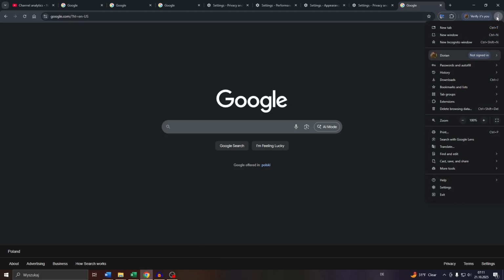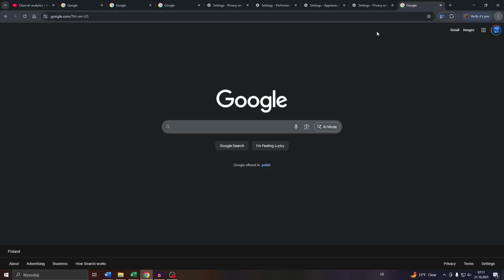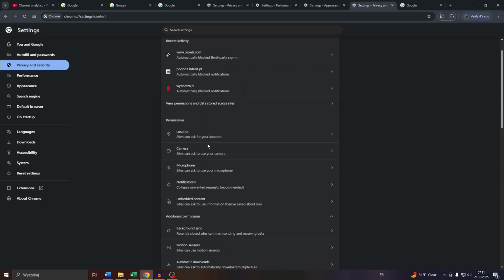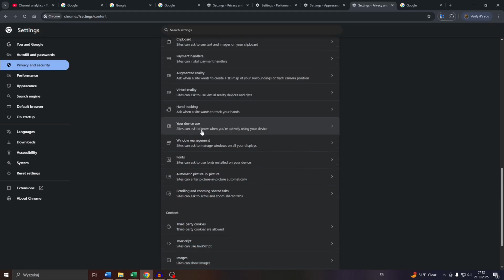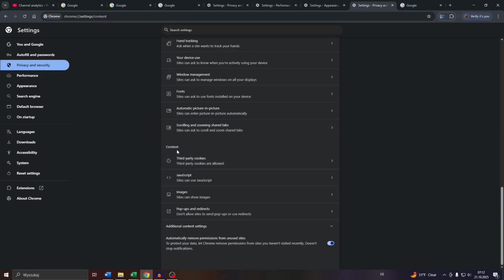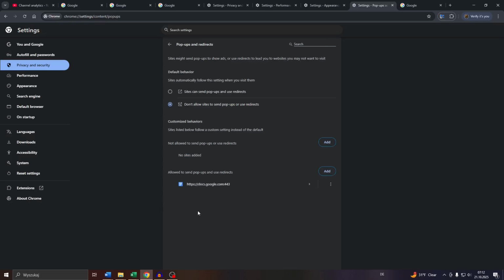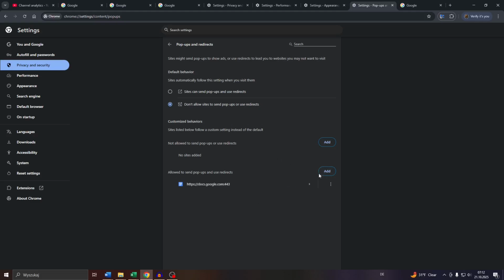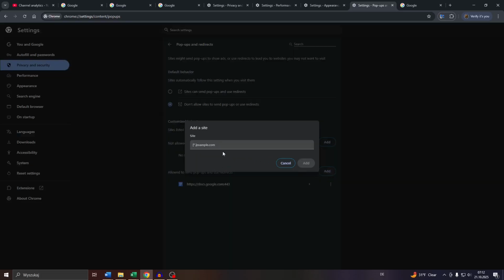How to Block Pop-ups and Redirects in Google Chrome — Step by Step Chrome Tutorial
Find out how to block pop-ups and redirects in Google Chrome to improve browsing safety and reduce distractions.

If you're interested in learning more about how to use Google Chrome, you may learn how to recover closed tabs on Chrome, too, in this tutorial